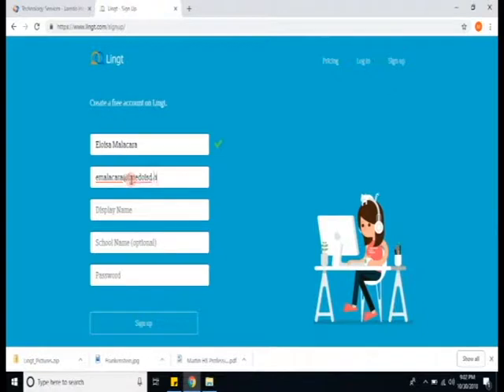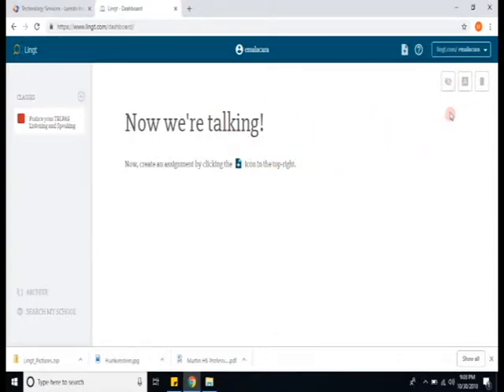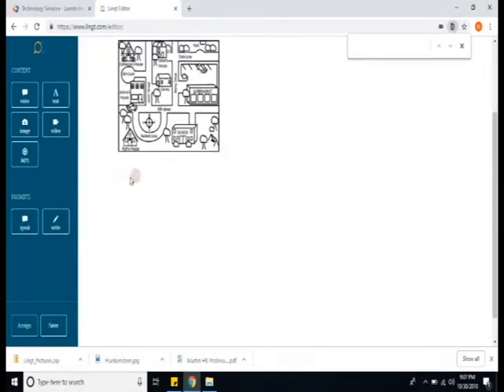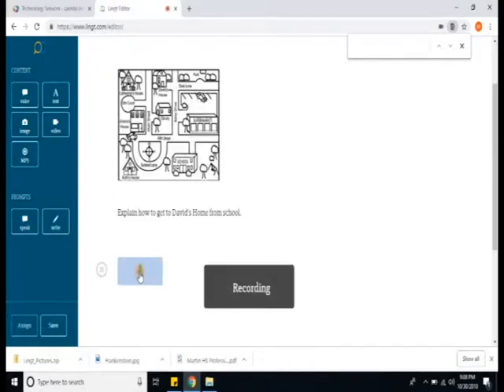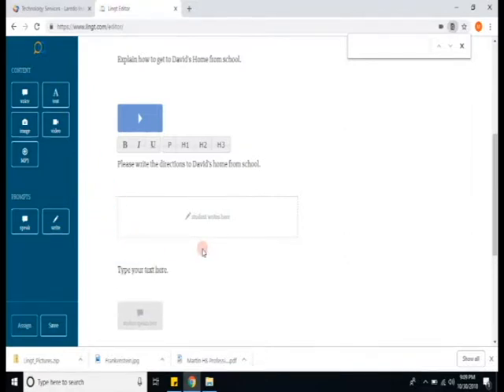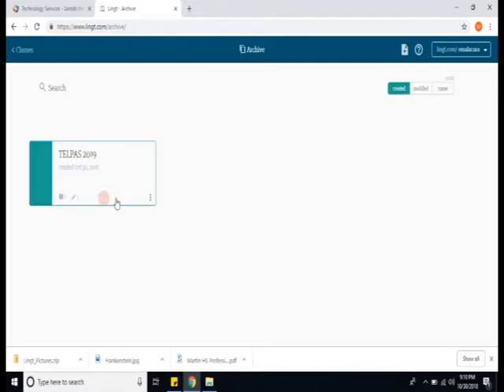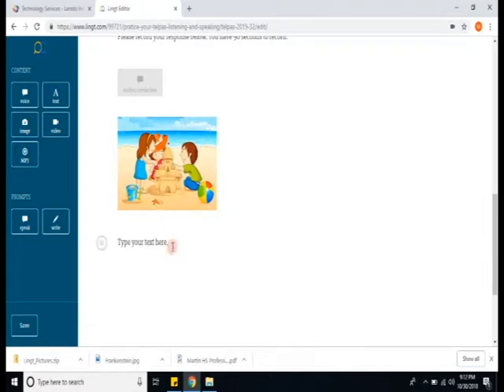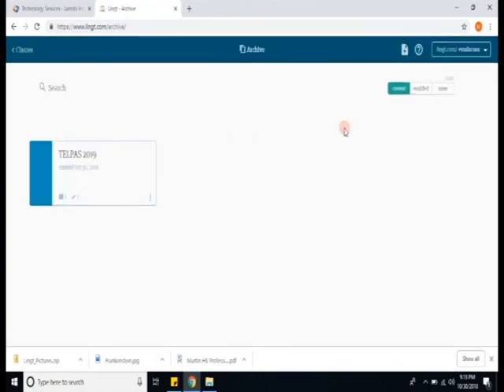Lingt Tech Video 1 -1819